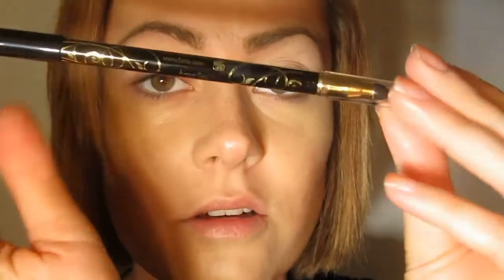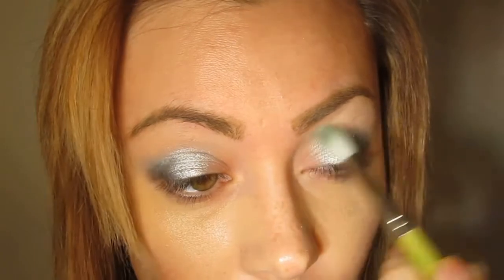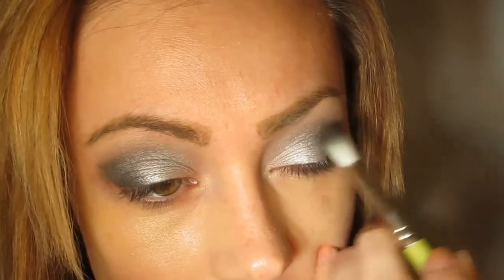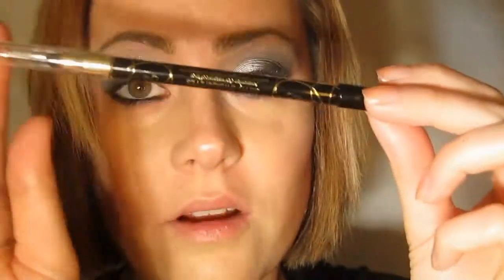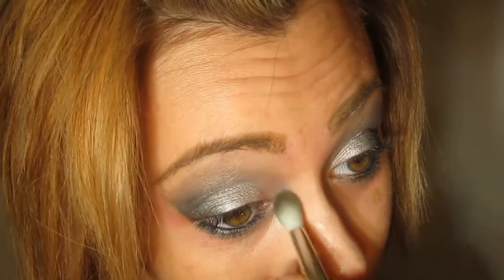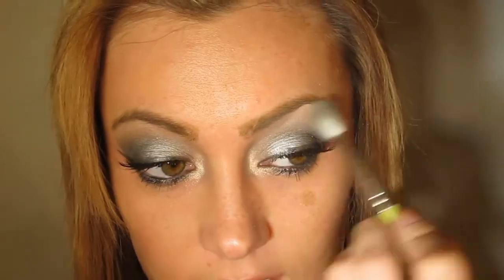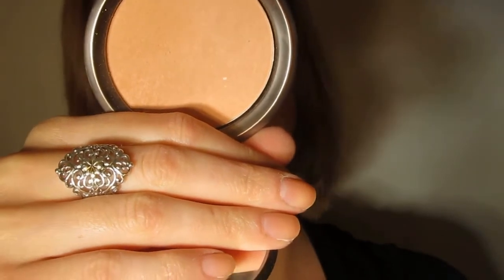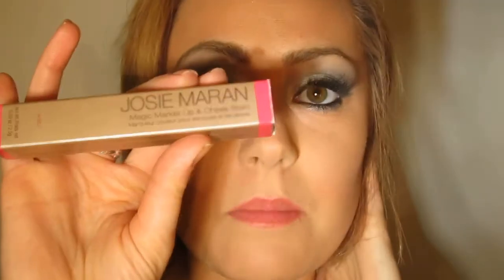Glowing By Candlelight Smokey Eyes For Valentines Day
FTC: All products were purchased by me. All thoughts and opinions are my own.

Eyes:
1. Andalou Naturals Eye Luminous Eye Serum (*V)
2. The All Natural Face "Magic" Vegan Eye Shadow Primer (*V)
3. Tarte Skinny SmolderEYES Amazonian Clay Waterproof Liner in Onyx (CF)
4. Too Faced Eye Love Beauty Insider Rewards Perk Palette: (CF)
-Silver Spoon eye shadow
-Heaven eye shadow
-Like A Virgin eye shadow
-Smolder eye shadow
-Satin Sheets eye shadow
5. Tarte SmolderEYES Amazonian Clay Waterproof Liner in Champagne (CF)
6. Josie Maran Magic Marker Argan Liquid Eye Liner (V)
7. Herban Luxe Vegan Mascara in Waterproof Mascara (*V)
8. Mr. Winks Lashes in #120 (V, 100% human hair)
9. Too Faced Romantic Eye Palette: (CF)
-Soulmates eye shadow

Face:
1. Inglot YSM Cream Foundation #41 (V)
2. Too Faced Aqua Bunny Cream To Powder Splash Proof Bronzer (CF)
3. Ben Nye Banana Luxury Powder (V)
4. Pumpkin & Poppy Oil Absorbing Mineral Veil (*V)
5. Tarte Amazonian Clay Blush in Blissful (CF)
6. RawColor Natural Transfirmation Brightening Powder (V)

Lips:
1. Josie Maran Magic Marker Lip & Cheek Stain in Cha Cha (V)
2. Wine Country Organics Organic Lip Tint in Pinot (CF)

Tools:
1. Bdellium Tools Green Bambu Brush in #785 (V)
2. Eco Tools Stipple Brush (V)